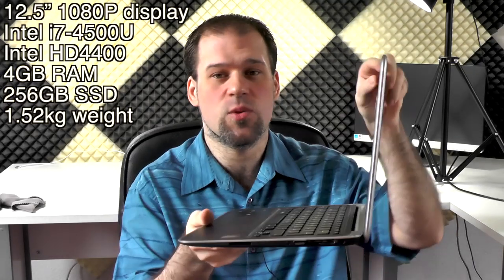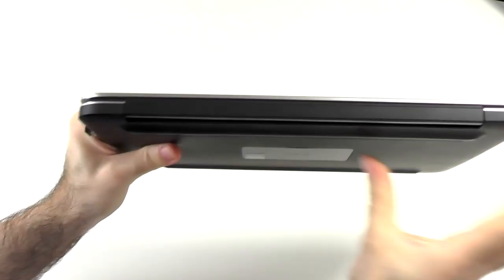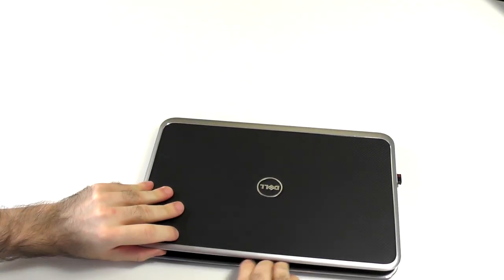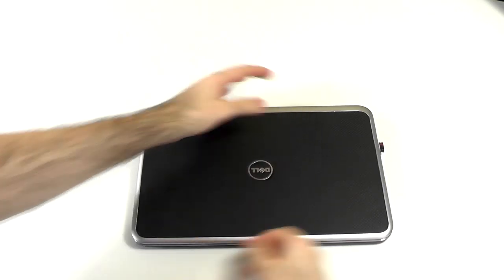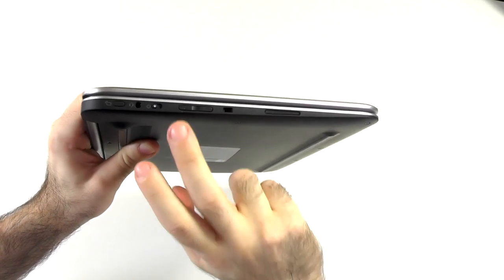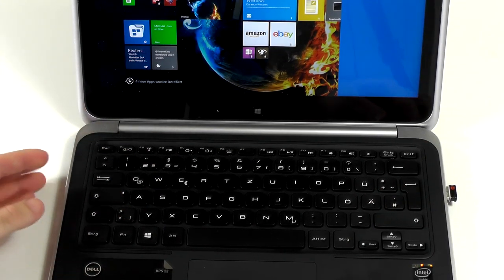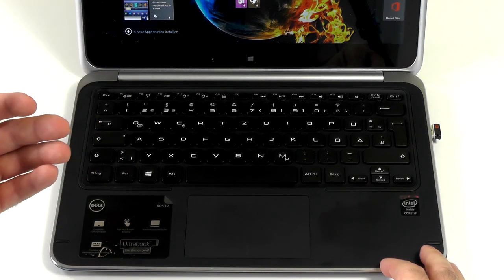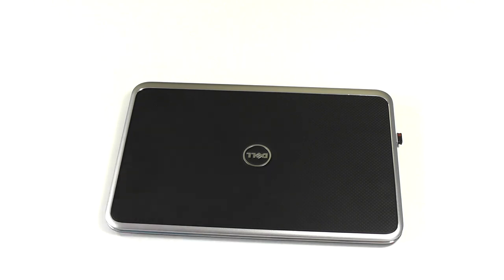Dell XPS 12 Review - 12.5" Windows 8.1 Ultrabook Convertible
This is a review of the Dell XPS 12. It´s a 12.5" 1080p ultrabook convertible with an I7 4500U, 4/8GB Ram and 256GB SSD storage. It´s among the best windows ultrabooks but not entirely perfect after all

Timecodes
00:00 Intro
00:27 Design & Build Quality, Keyboard & Touchpad
05:13 Display
07:06 Sound
08:28 Performance
10:41 Battery, Noise & Heat
12:24 Software & Bugs
13:32 Recap
16:20 Would I buy/recommend it?